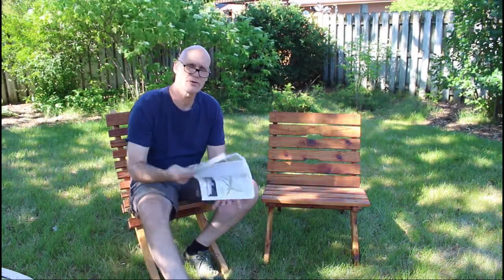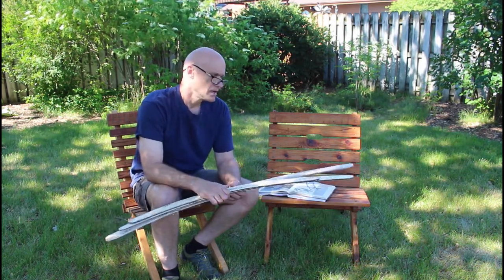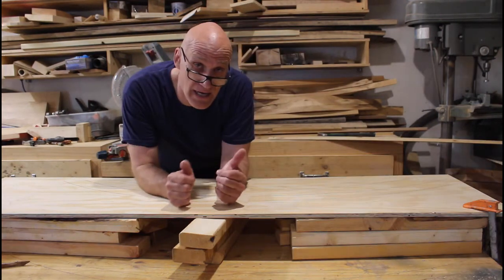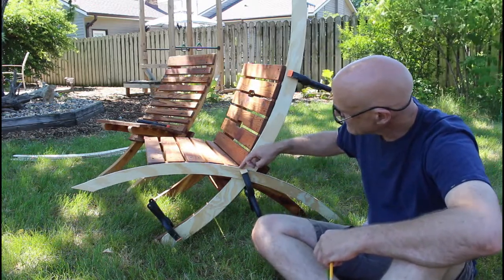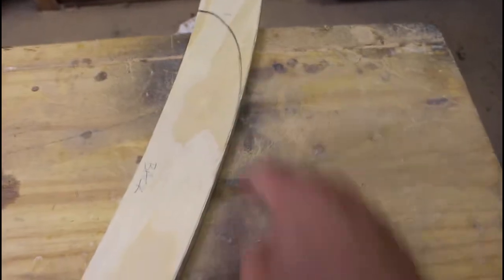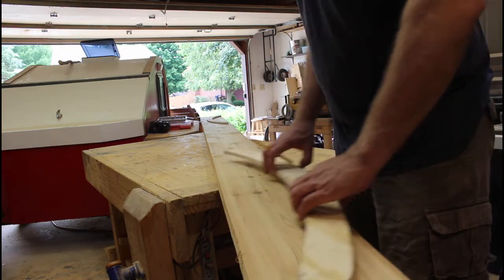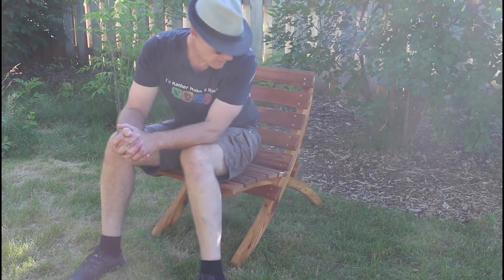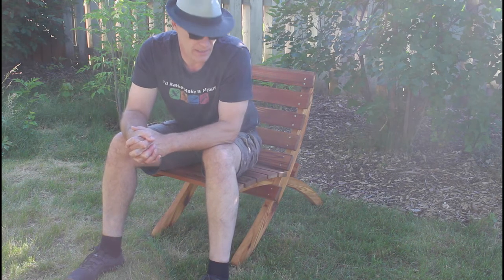How to Build Camp Chairs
The plans/books that I used:

Link to tools I use